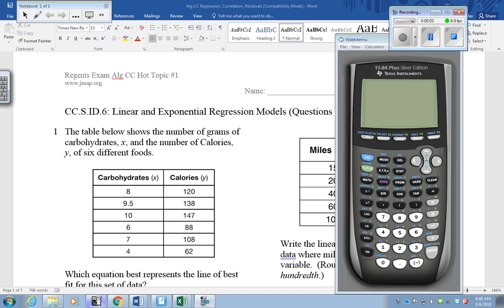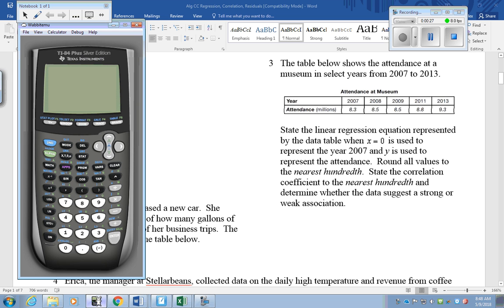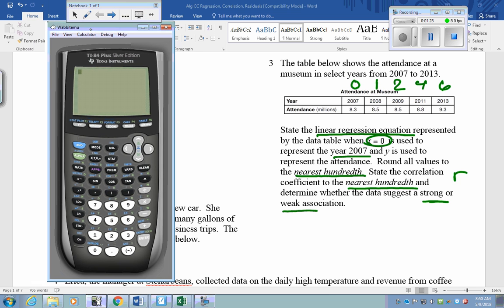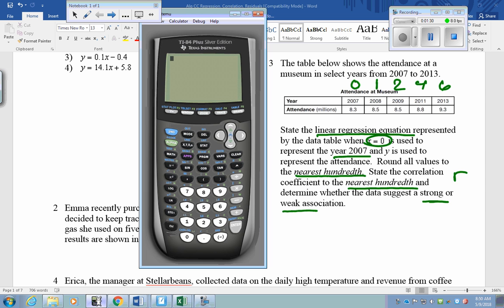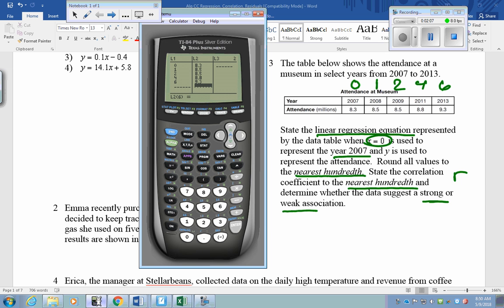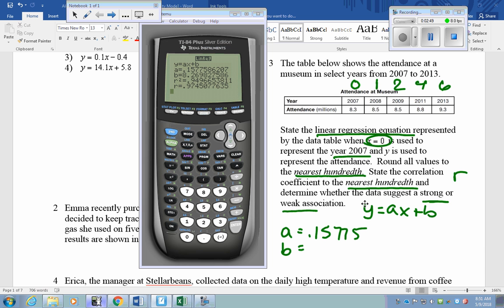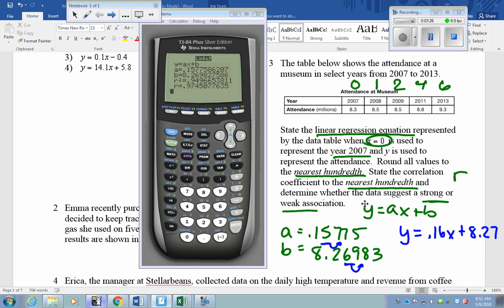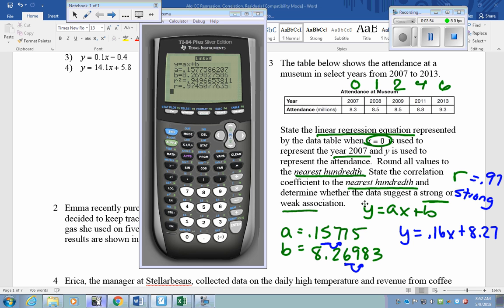Alg CC Hot Topic #1 Regression Models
This video discusses how to write regression equations using the graphing calculator and how to determine if the correlation coefficient is strong or weak relationship.